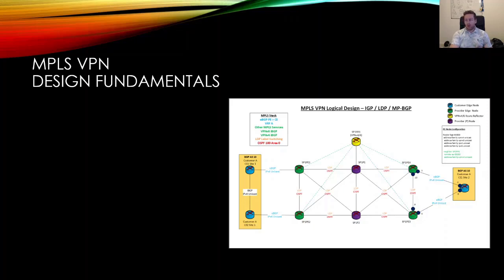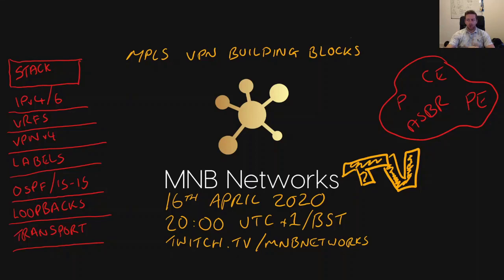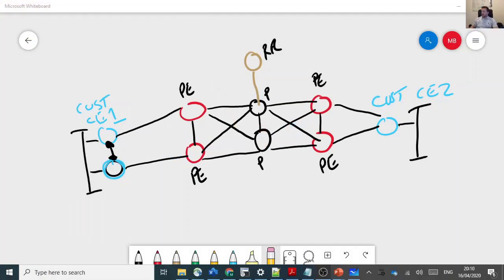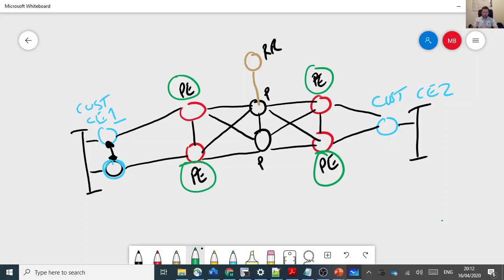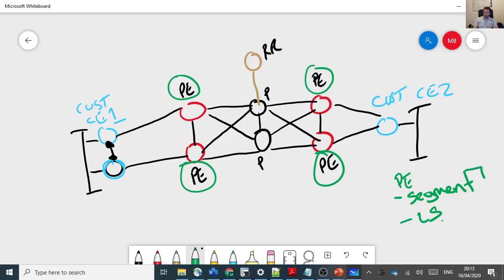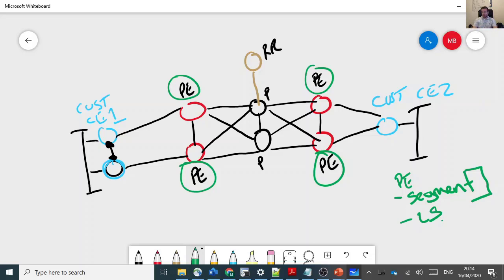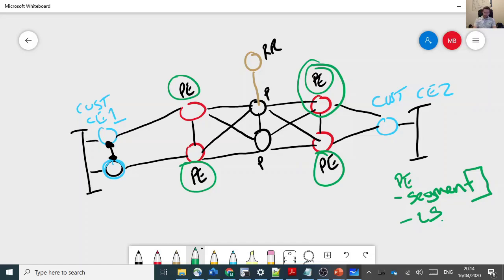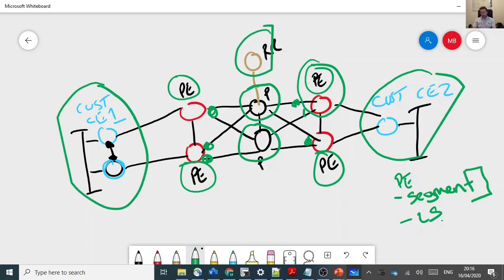Part 1: MPLS VPN Building Blocks (Twitch) - 16th April 2020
This is Part 1 of a 1 hour 40m recorded twitch stream from the 16th of April 2020, where we discuss the various MPLS VPN Building blocks from a design perspective.

We begin by working through a whiteboard sketch of a basic MPLS network design and explain the various components and the following is covered.

- Gathering business requirements
- Working with teams and customers in workshops / whiteboard sessions
- Explained the functions of P, PE, CE and VPN Route Reflectors

For consultancy or training enquiries, please contact us via if you would like assistance with an IT network / security initiative, or training course delivery from one of our highly experienced consultants.

Other parts to this series are listed below.

Part 2 - Designing Loopbacks, IGP and LDP for MPLS VPNs in Visio - (available soon)
Part 3 - Designing BGP VPN, VRFs MPLS VPNs in Visio - (available soon)
Part 4 - MPLS Core Design with lab verification - (available soon)
Part 5 - PE - CE Multi-VRF Design with lab verification - (available soon)